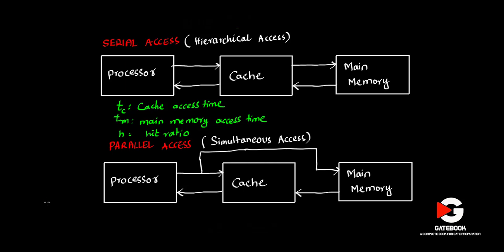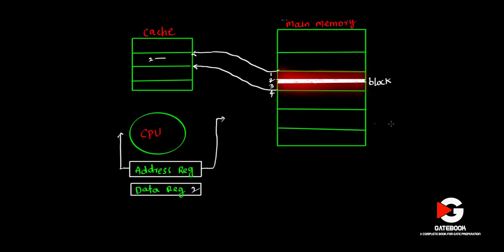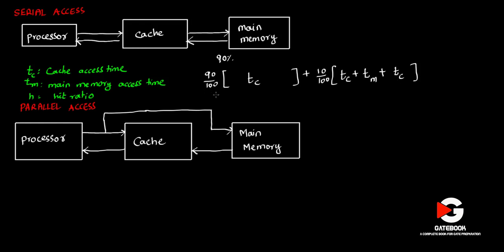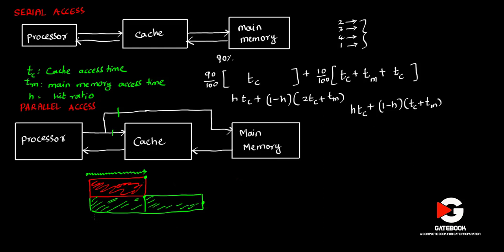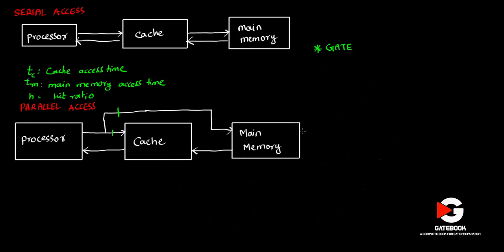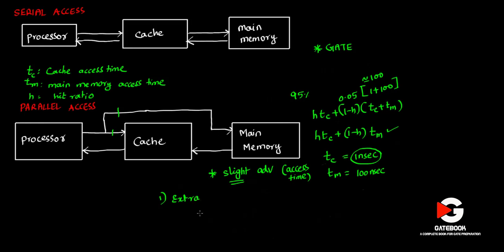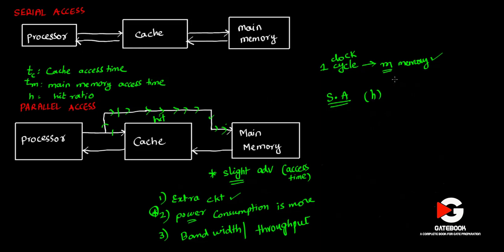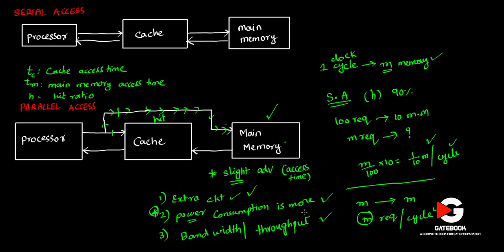Simultaneous vs Hierarchical Access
Here you learn which memory access technique is practical and used in real world architectures.